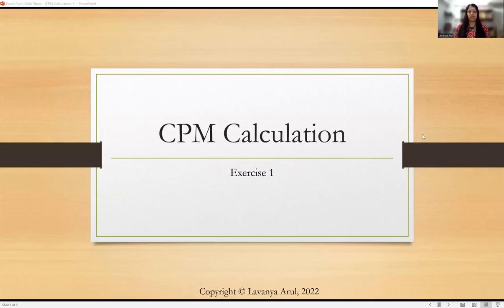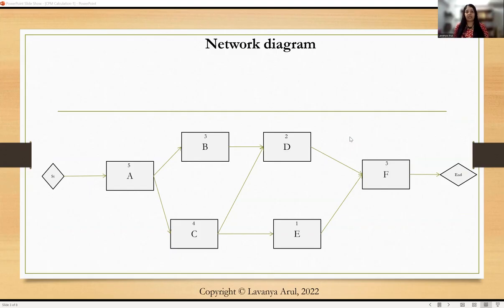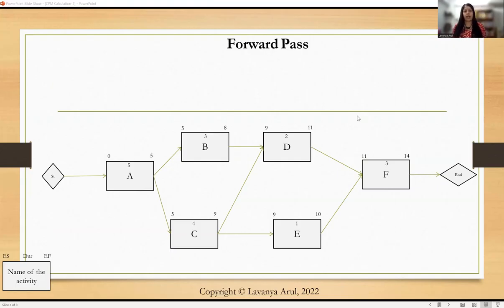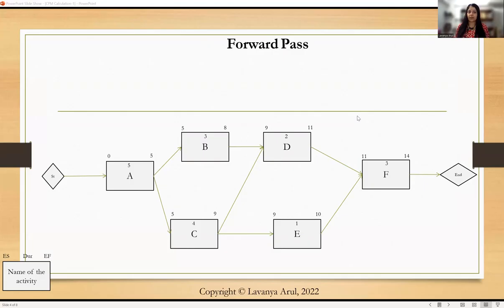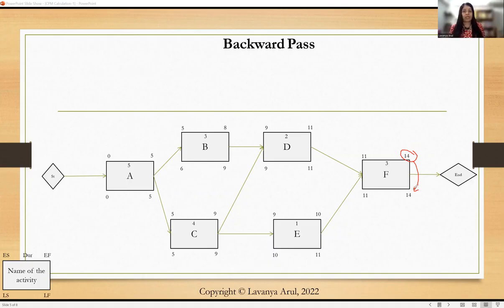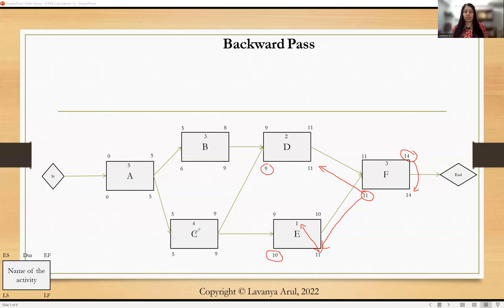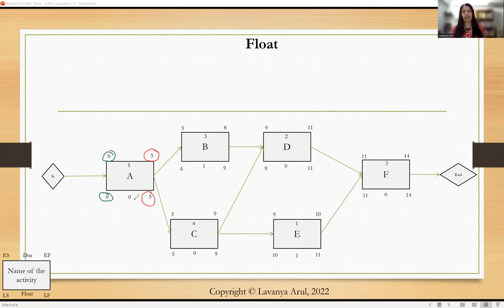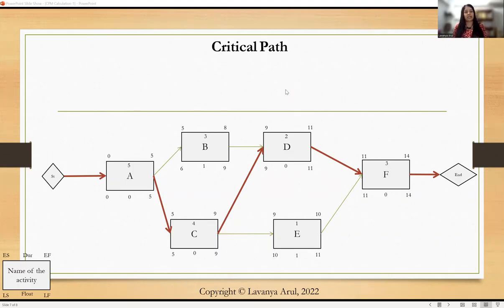Critical Path Method PERT - CPM - Program Evaluation and Review Technique